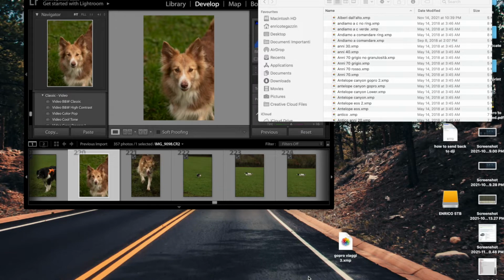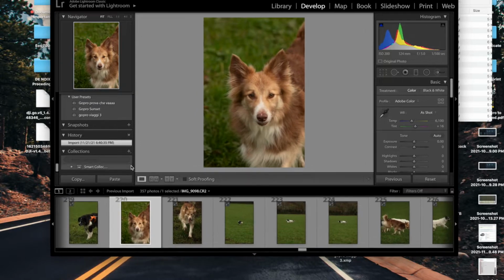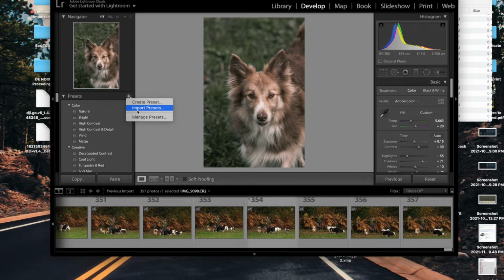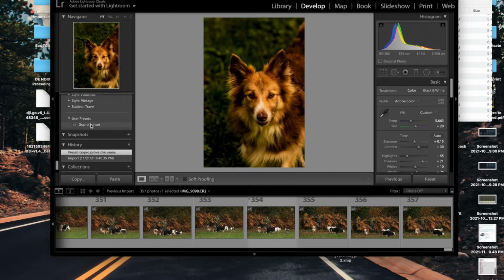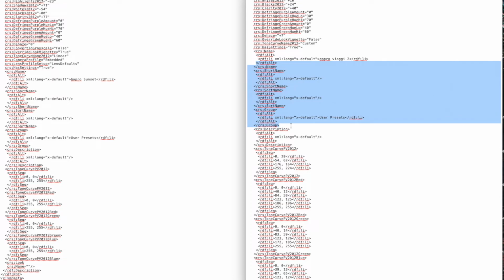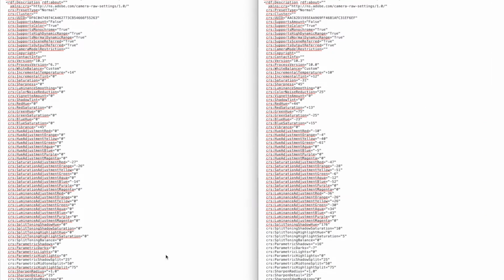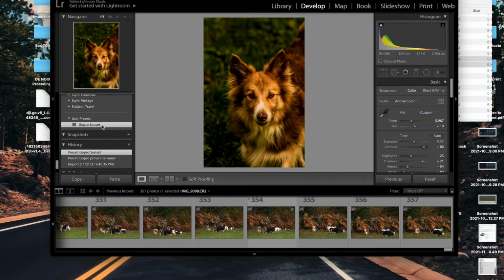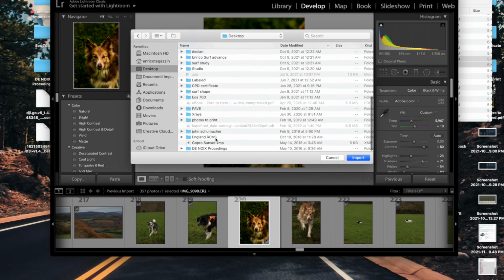LIGHTROOM 2021 PRESETS NOT WORKING - Unable to import - FIXED!!!! enricotakeoffphotography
Here my way to fix this problem, hope you find it helpful!